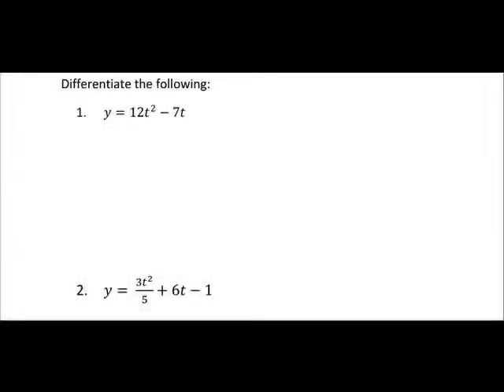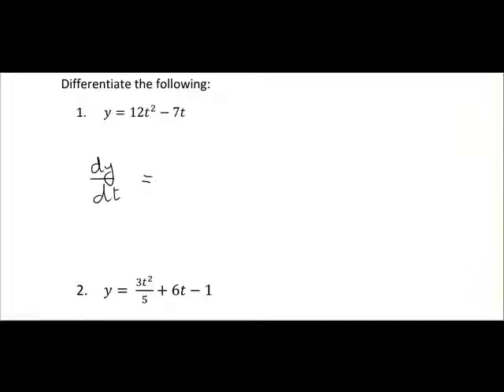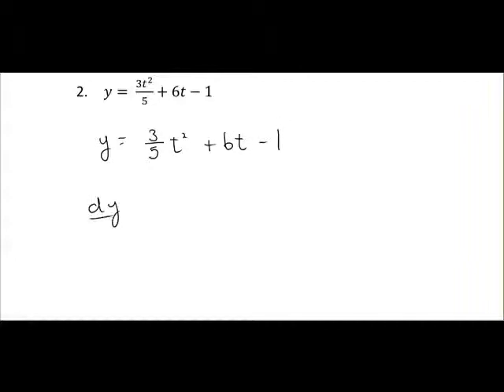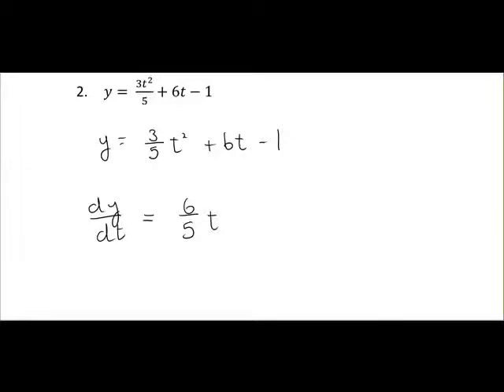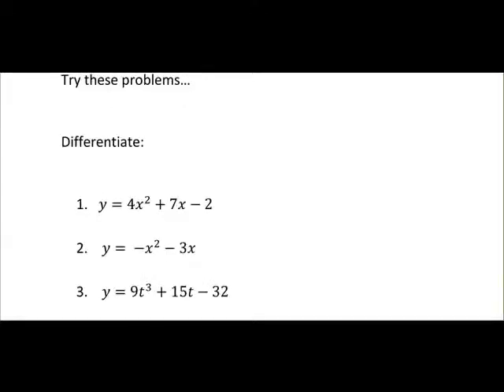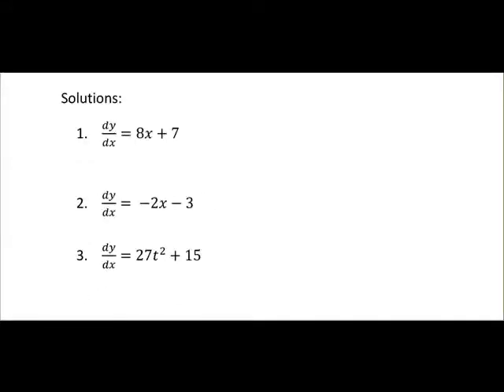Simple Differentiation Part 3 (MathsCasts)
Completes examples on differentiating simple functions and provides practice questions and answers at the end for viewer to work on themselves.